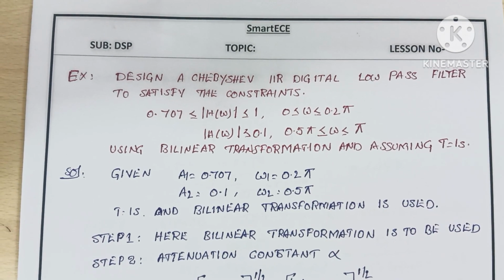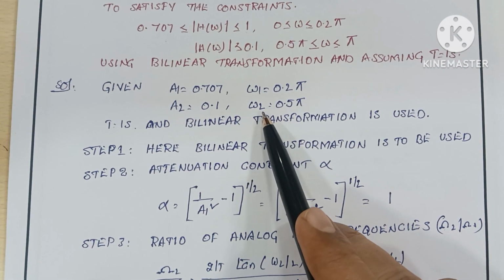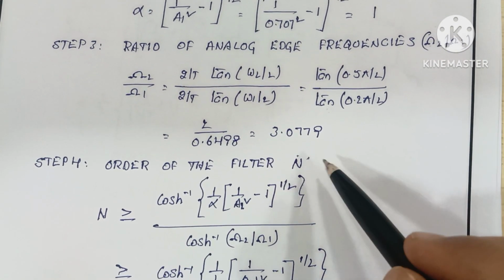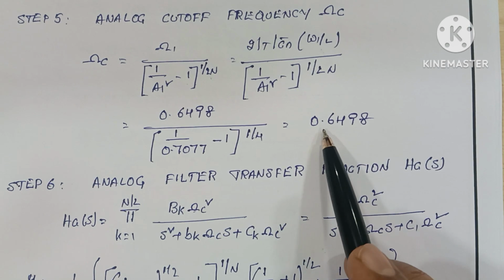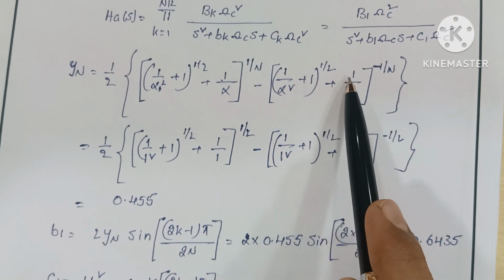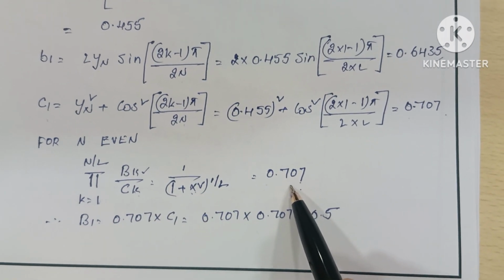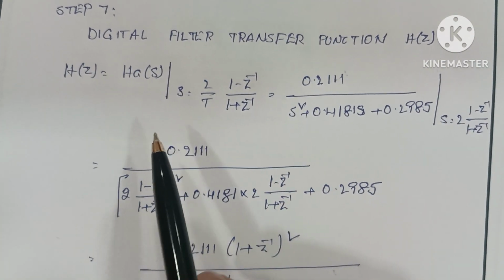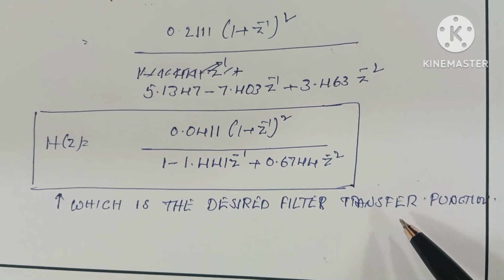CHEBYSHEV DIGITAL IIR LOW PASS FILTER EXAMPLE_8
EXAMPLE PROBLEM ON DESIGN OF CHEBYSHEV LOW PASS IIR DIGITAL FILETR